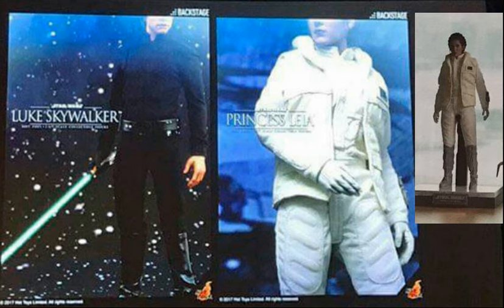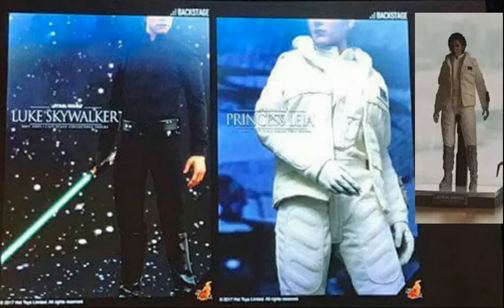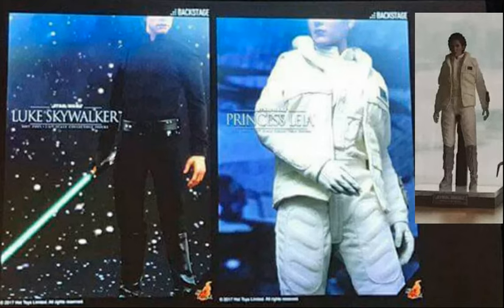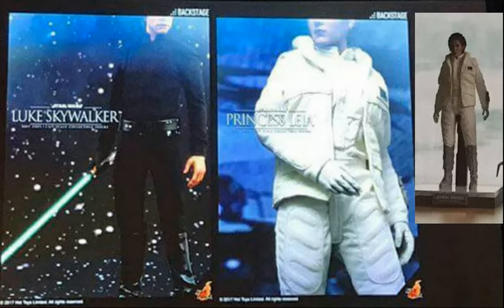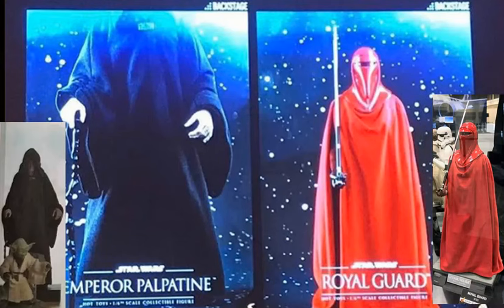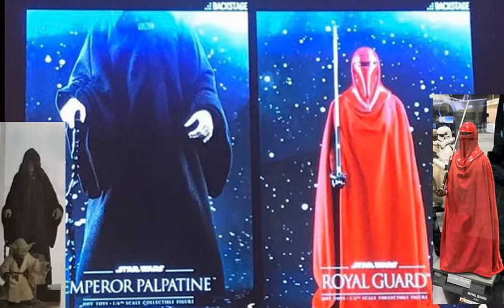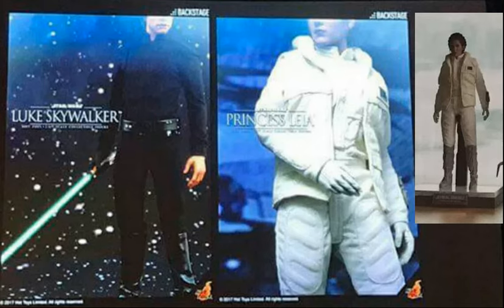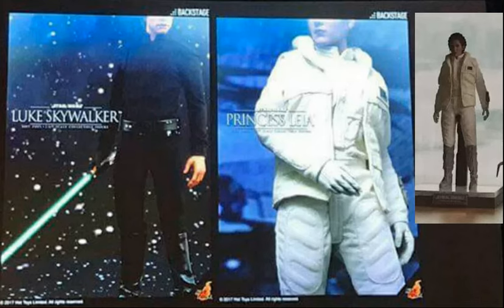Hot Toys Reveals/Thoughts: Star Wars VI Return of the Jedi Luke, Hoth Leia, Emperor, & Guard Figures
MrTransformers96's Hot Toys Reveals/Thoughts: Star Wars VI Return of the Jedi Luke, Empire Strikes Back Hoth Leia, Emperor, and Royal Guard Figures